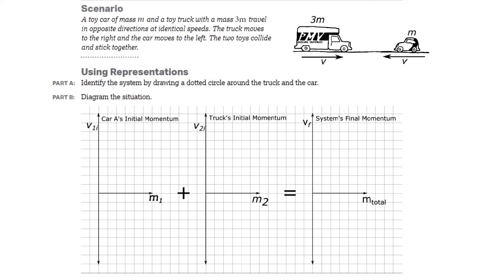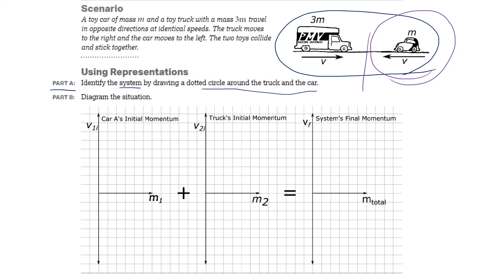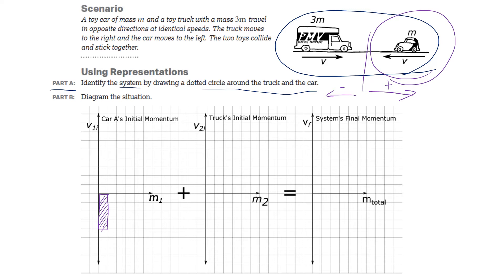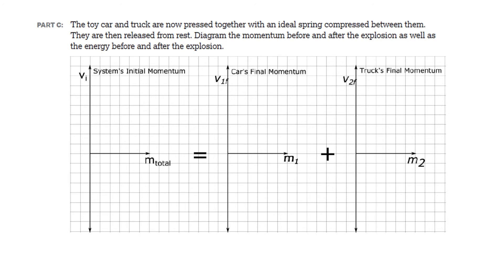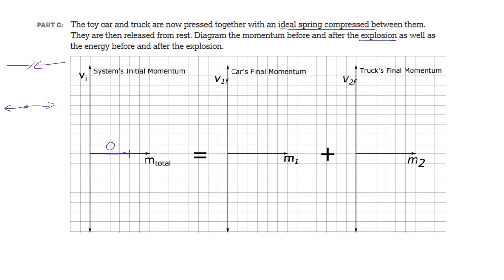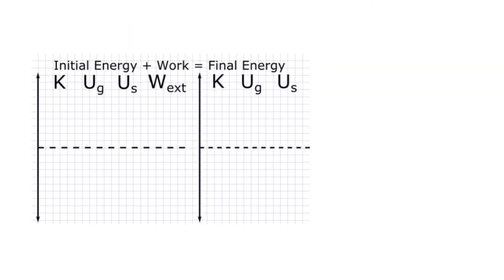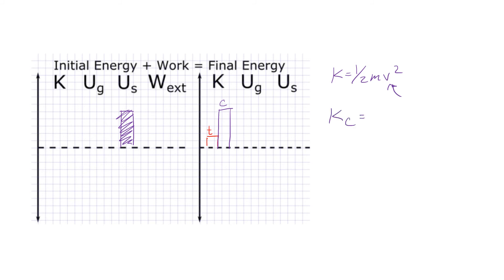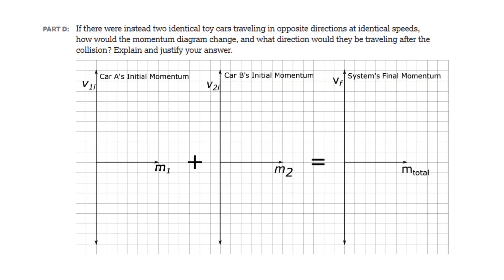Conservation of Momentum Inelastic Collisions